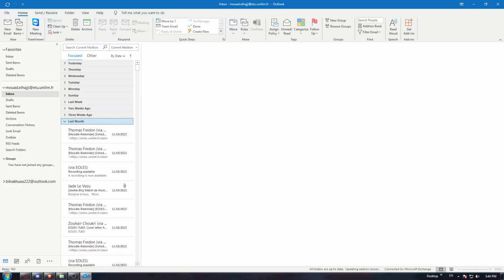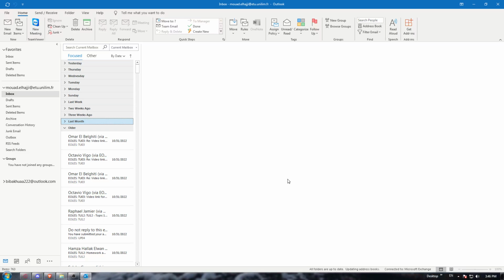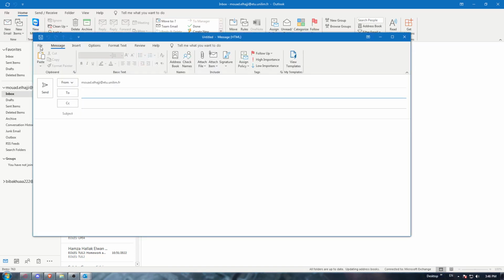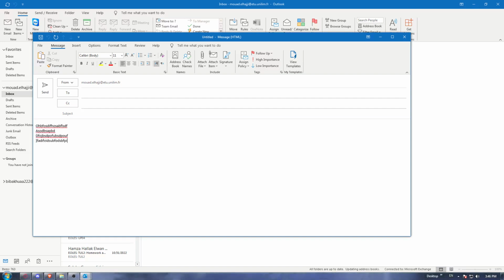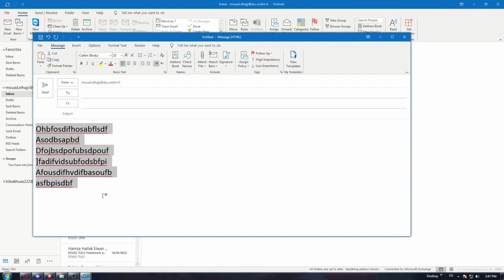How To Increase Font Size Microsoft Outlook Tutorial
Today we talk about font size,change font size,outlook fonts,increase font size outlook